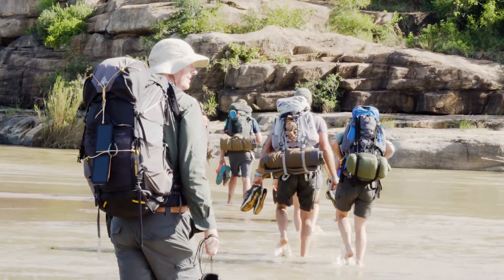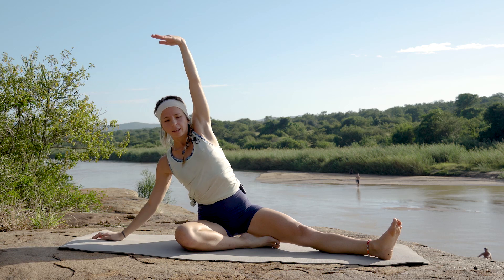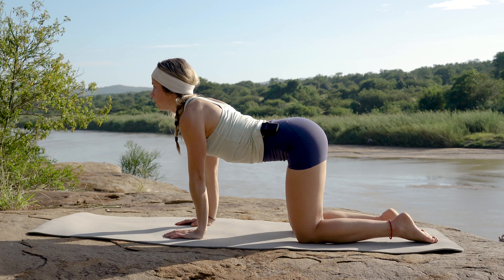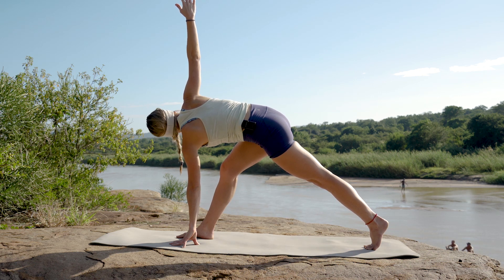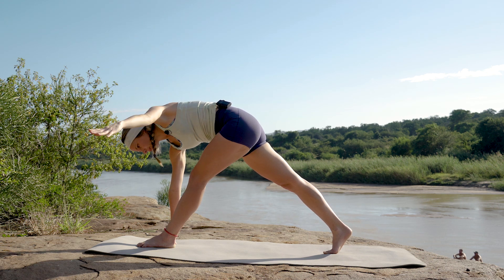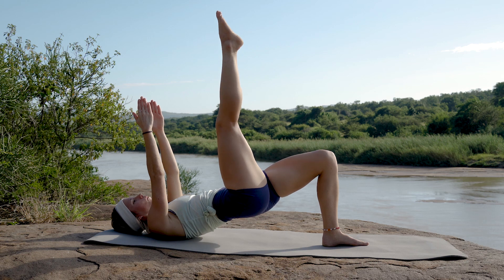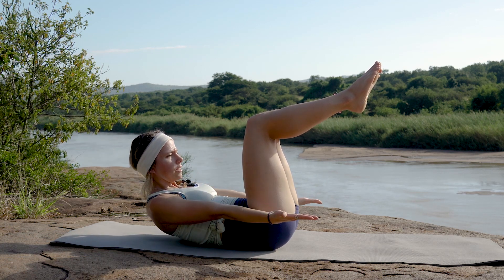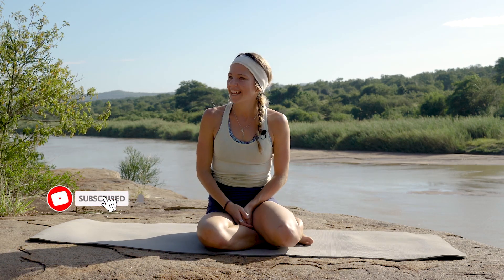Gentle Yoga Pilates Flow for stress relief [Imfolozi Wilderness]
Enjoy this Gentle Yoga Pilates Flow for Stress Relief [Imfolozi Wilderness]. Join Life Full of Zest in experiencing the beautiful wilderness and outdoors. In this Pilates Yoga flow for stress relief,  we focus on loosening tight joints and muscles.

Level:  Intermediate
Equipment: Mat
Time: 20 Min
Focus: Full Body Mobility
***Free Workouts***

Enjoy this Gentle Yoga Pilates Flow for Stress Relief [Imfolozi Wilderness]